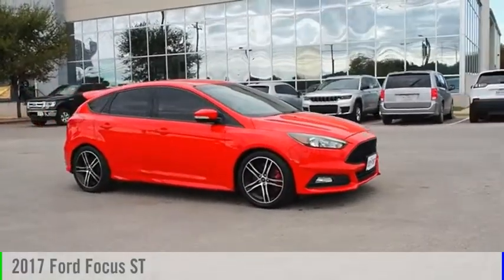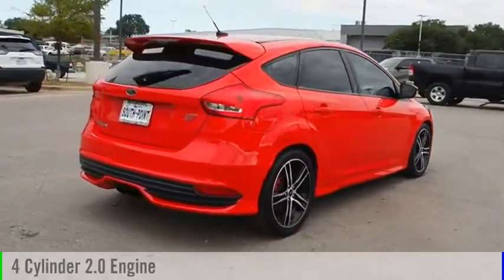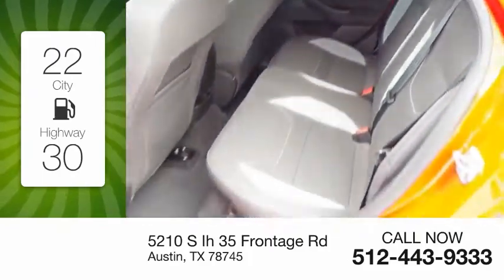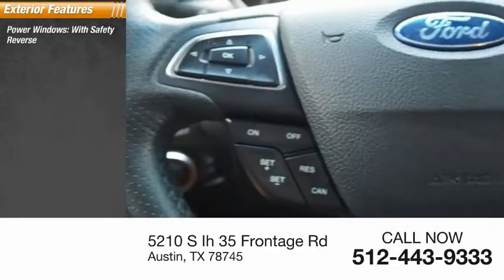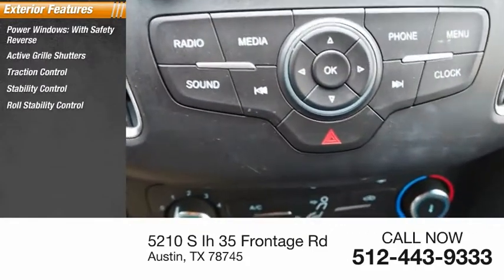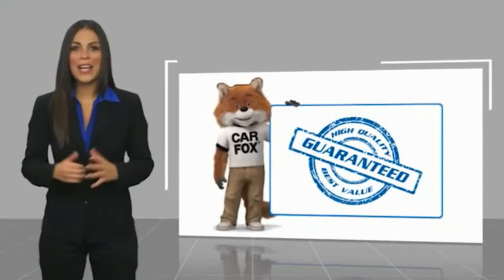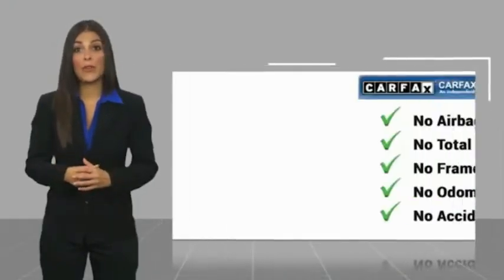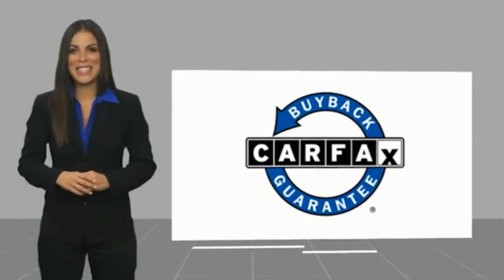2017 Ford Focus Austin TX 237249U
2017 Ford Focus ST

5210 S Ih 35 Frontage Rd